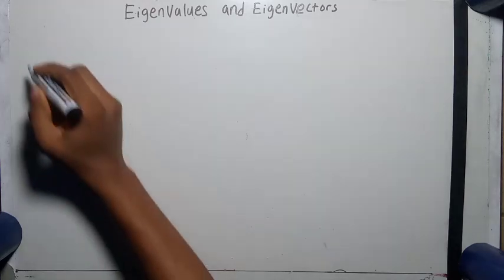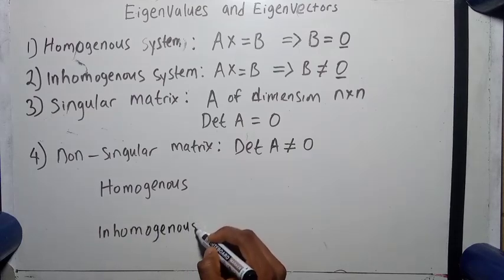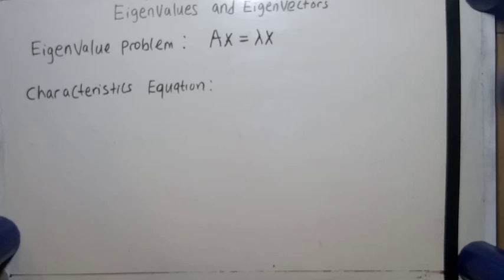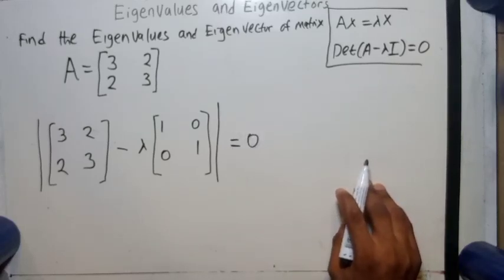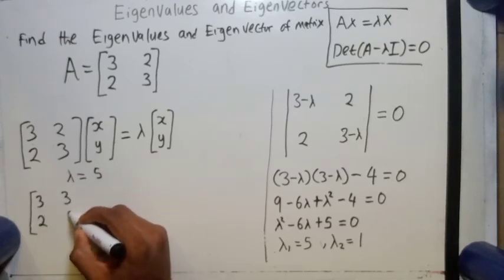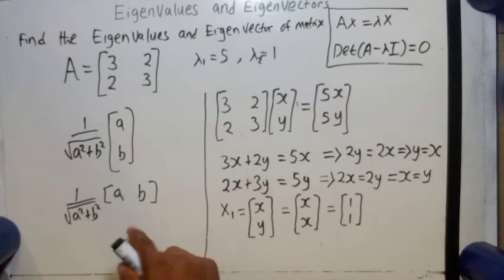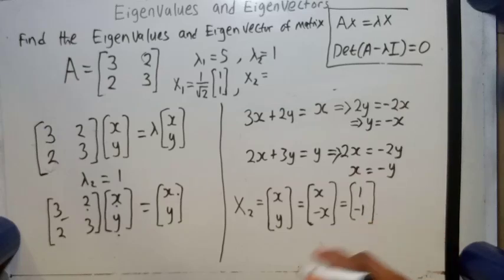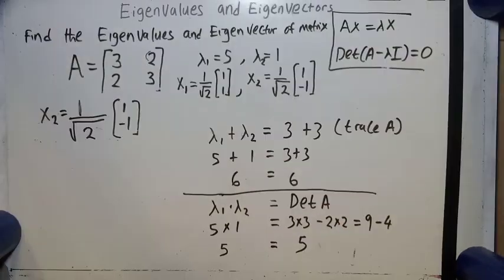Eigenvalues and Eigenvectors explained with an Example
The video started by explaining the requirements for an Eigenvalues system ie Homogeneous system containing a singular matrix. With an example, Eigenvalues and Eigenvectors properties were explained.
This properties include;
1) The sum of eigenvalues is equivalent to the Trace of a matrix
2) The product of eigenvalues is equivalent to the determinant of The matrix etc